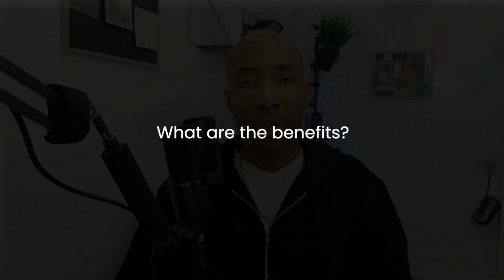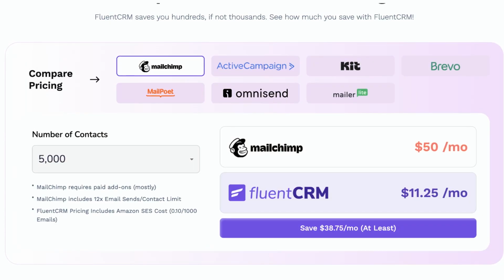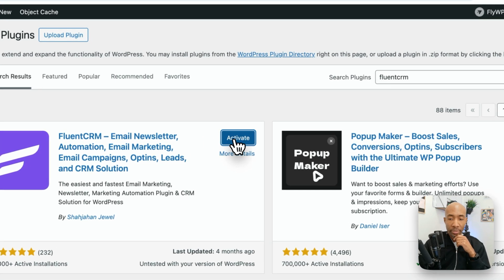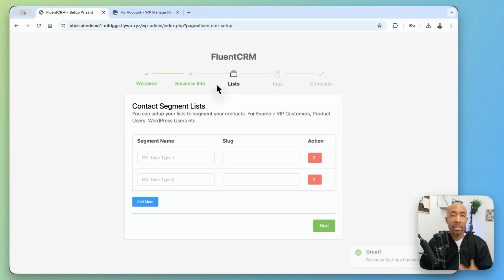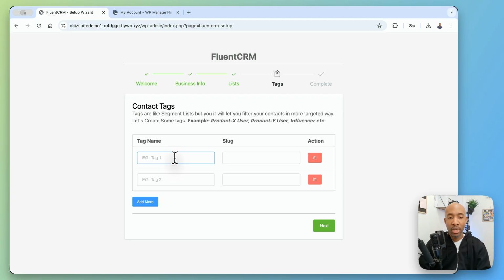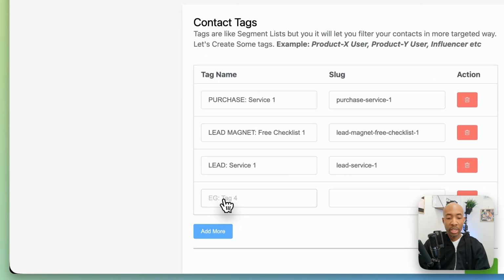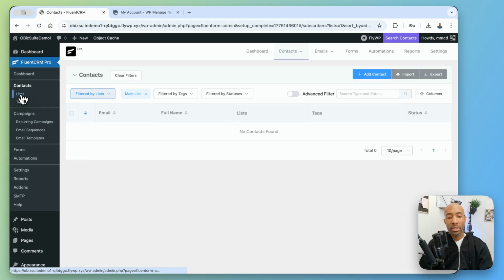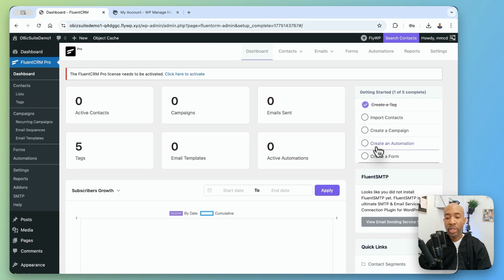FluentCRM Installation and Basic Setup (FluentCRM Series Part 1)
This video covers the installation and initial settings in FluentCRM for a service-based business.